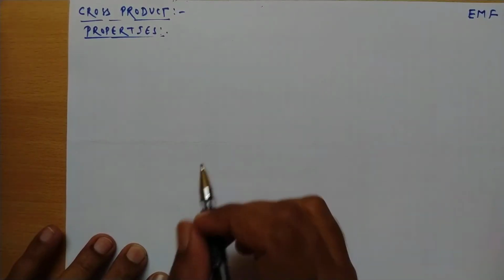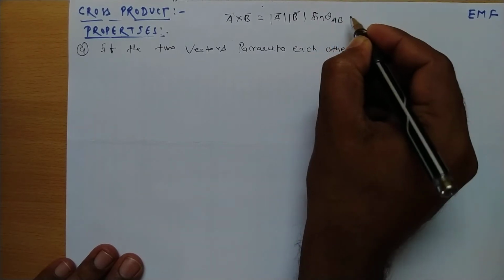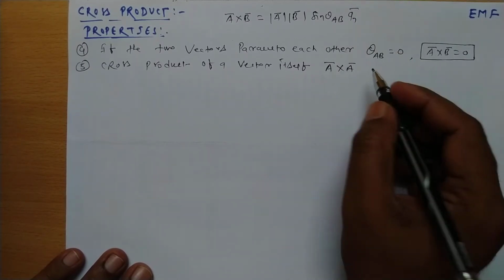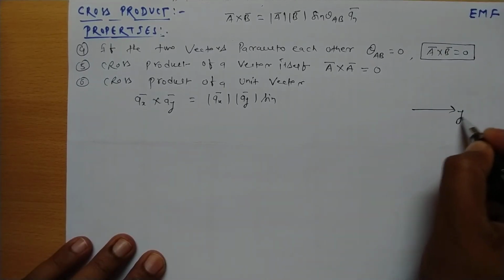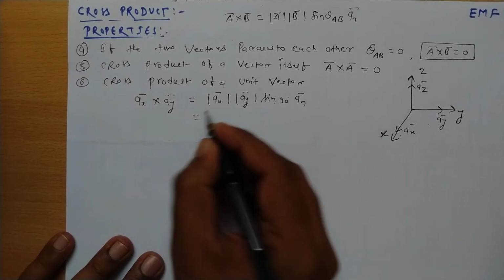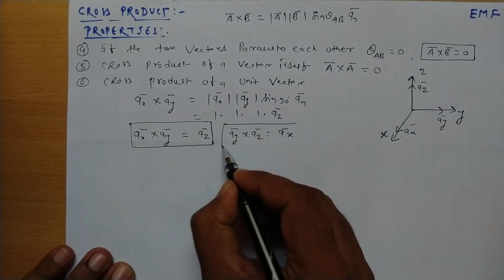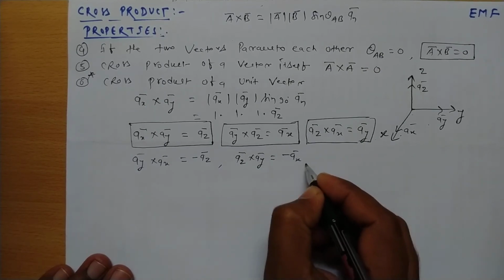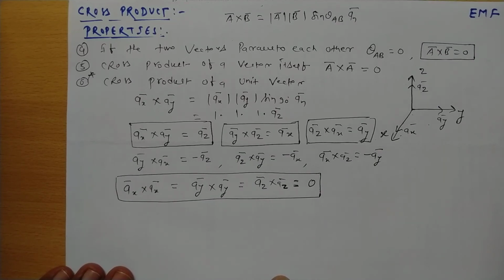Cross Product Properties | Lecture 17 | Electromagnetic Field Theory (EMF)